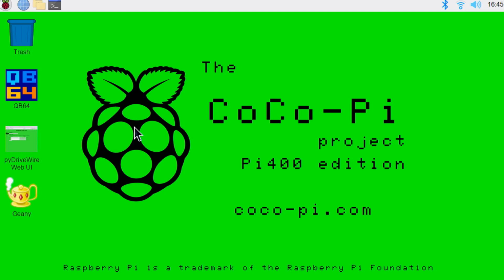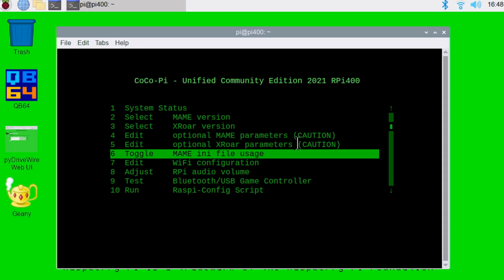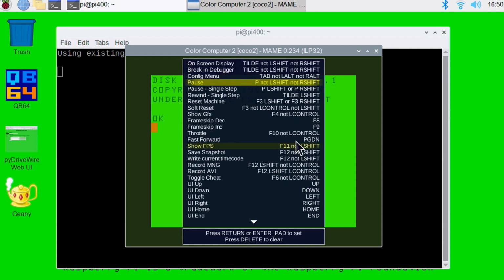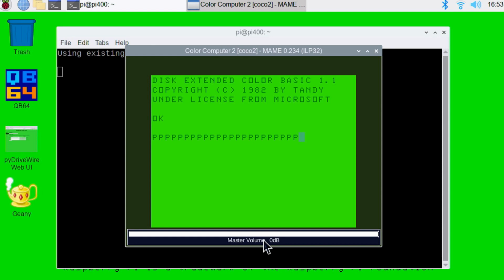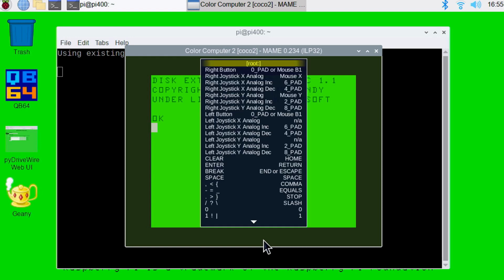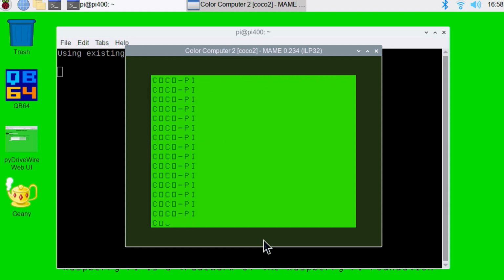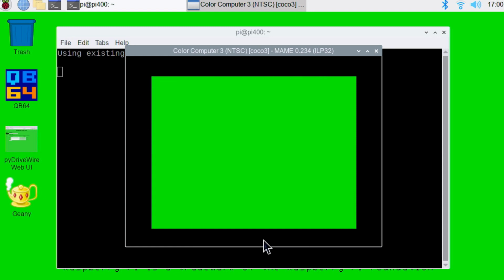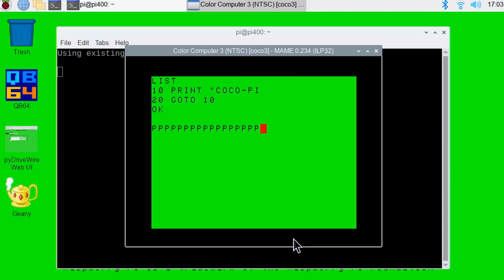Setting up the CoCo-Pi - part 9 - MAME UI and keyboard mapping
This video will cover some of the "basics" of re-mapping keys for the MAME user interface, specifically to get rid of the "P" key pauses my CoCo then I'm typing issue, and also show you where you can go into machine specific key mappings to map specific keys like BREAK, CLEAR, and @ to a specific key on the physical keyboard or controller you are using.

To interact with in near-real-time join the CoCo Discord server and head over the the coco-pi channel